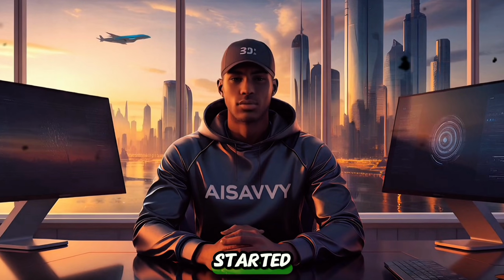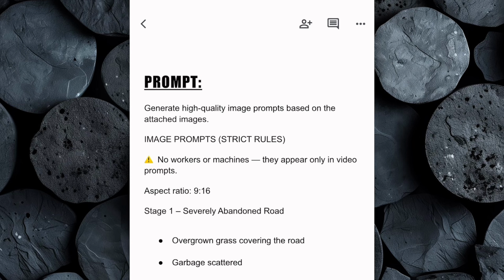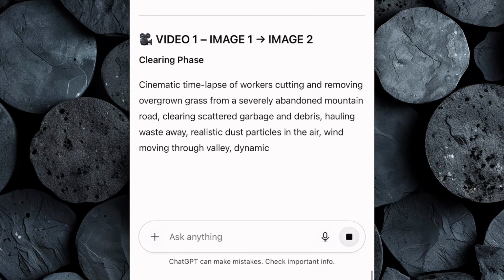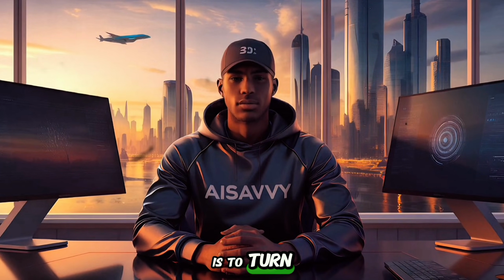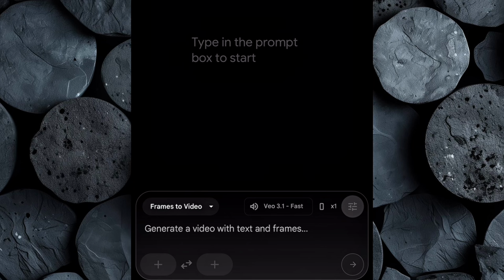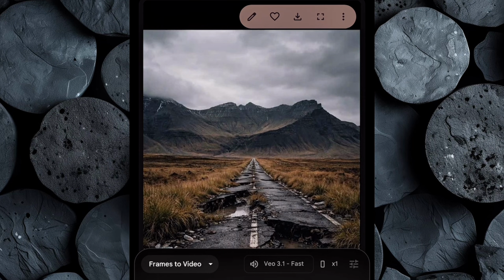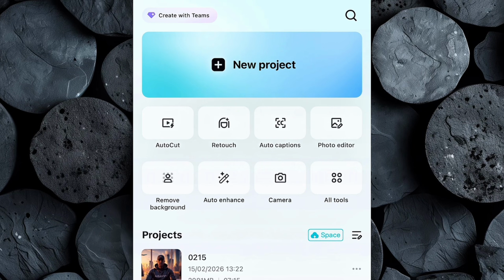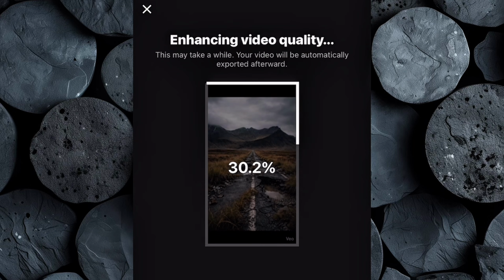The New AI Road Restoration Niche Is 100% Unsaturated (Start Before It’s Too Late!)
There’s a brand-new AI niche going viral on Instagram — AI road restoration videos are getting millions of views, yet almost nobody is doing this on YouTube Shorts or TikTok. That means the opportunity is wide open right now.

In this step-by-step tutorial, I show you exactly how to create viral AI road restoration videos from scratch — even if you’re a beginner.

In this video, you’ll learn:

✅ How to find high-quality road images using Pexels
✅ How to use ChatGPT to generate detailed AI image prompts
✅ How to create cinematic road transformation scenes
✅ How to animate images using Flow AI (Frame to Video mode)
✅ How to edit everything together in CapCut for YouTube Shorts

If you’re interested in:
 • Viral AI video ideas
 • YouTube Shorts growth strategies
 • AI content creation tutorials
 • Unsaturated YouTube niches
 • Making money with AI videos

Then this trend is something you need to jump on immediately before it becomes saturated.

📌 Timestamps:
00:00 Intro
00:27 Getting road image
00:54 Getting scene prompts
01:48 Generating images
02:34 Animating images into video clips
04:07 Editing
04:53 Final result